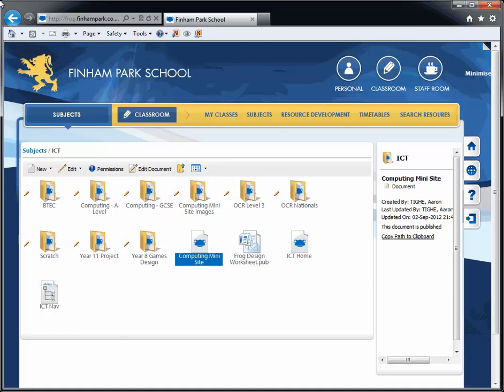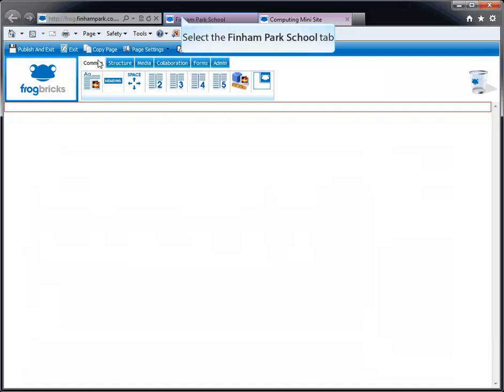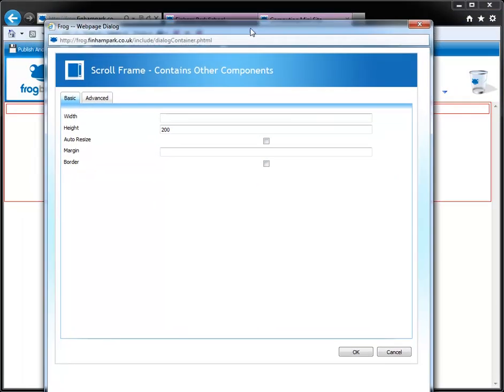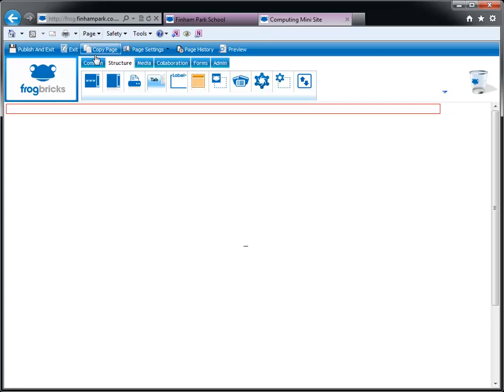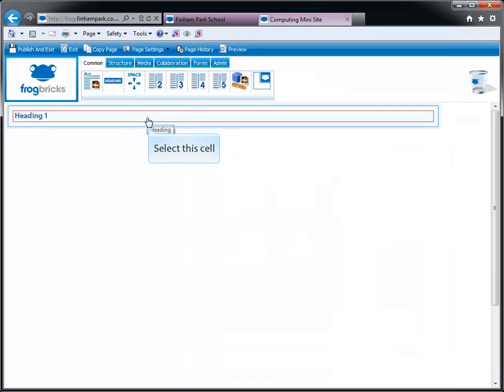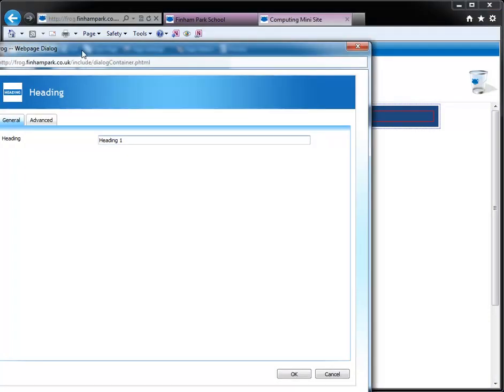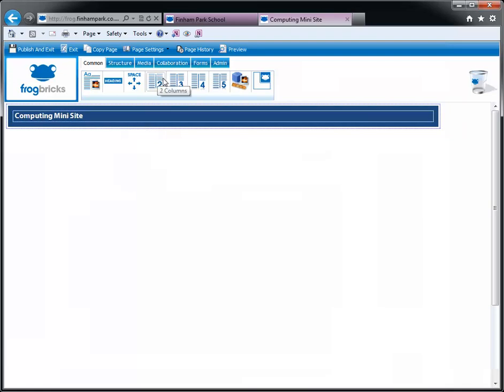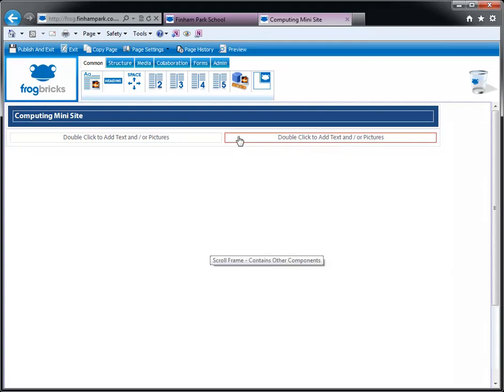Frog Webpage Design : 2. Webpage Structure